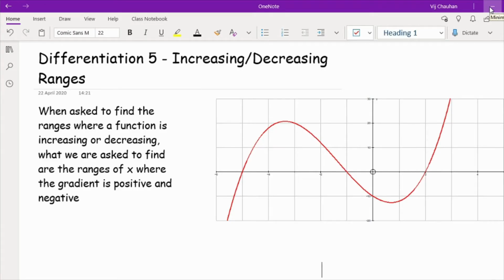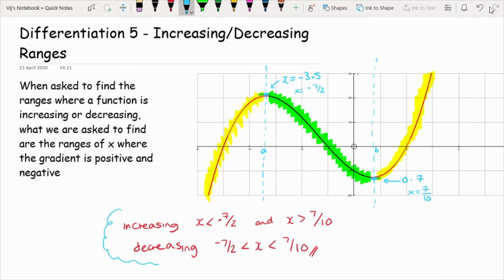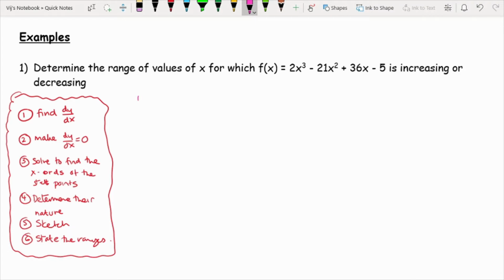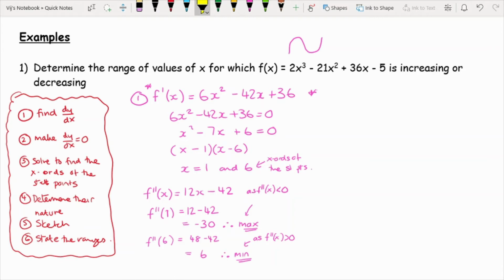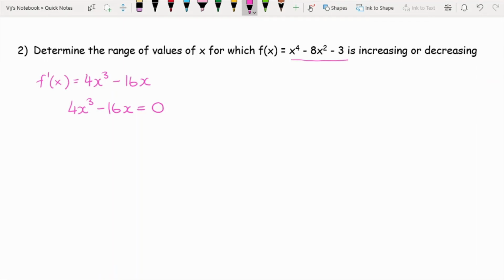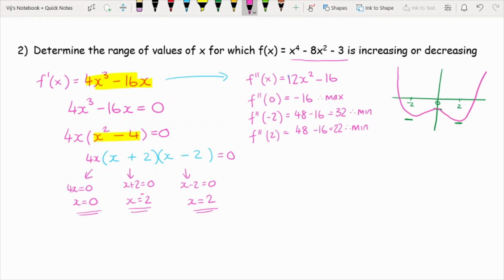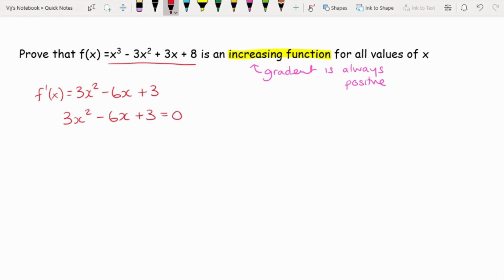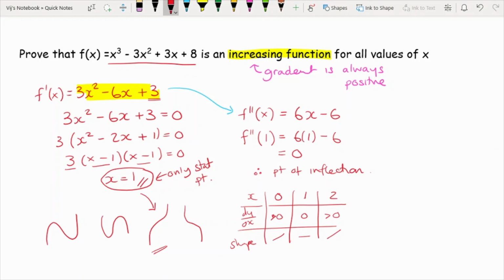AQA/AS Maths - Differentiation 5- Increasing and Decreasing Functions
This video goes over what is meant by increasing and decreasing functions, how they are represented on a curve and how to find their ranges using the knowledge and techniques learnt in differentiation.

worksheet links